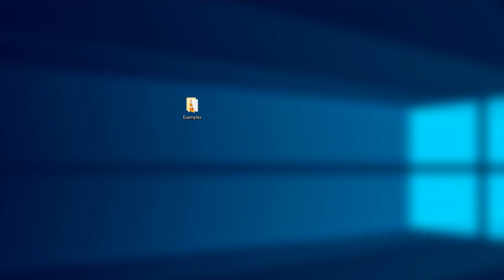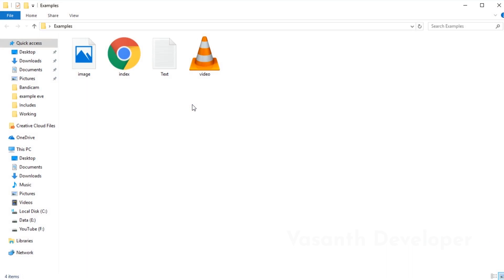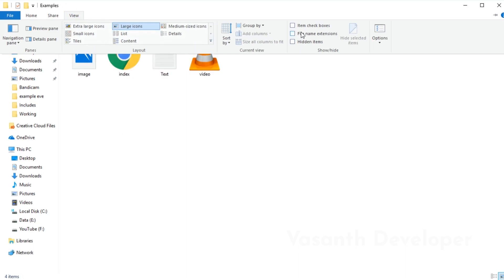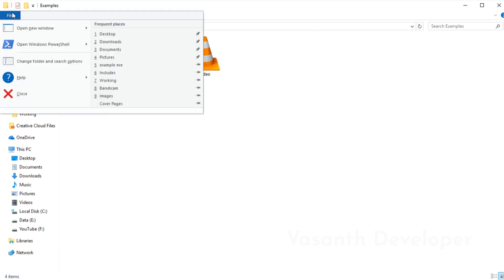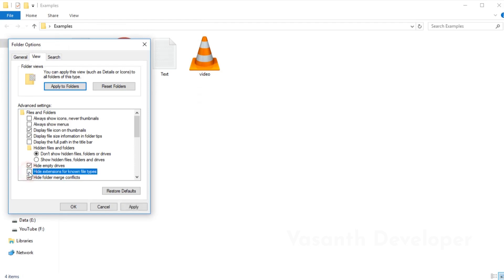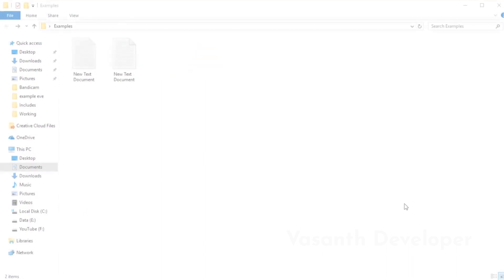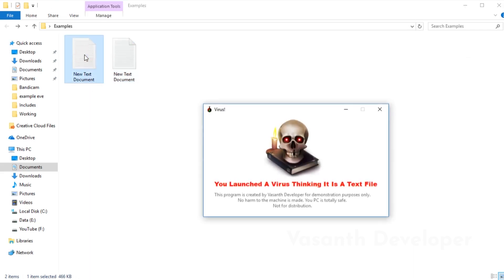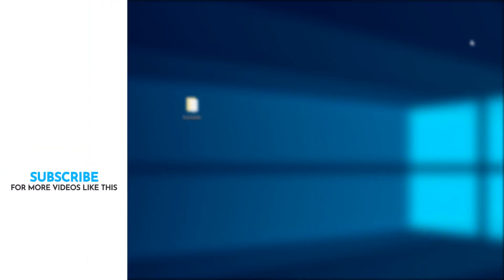How To Enable File Extensions In Explorer On Windows 10 [A Way To Avoid Virus]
Hey buddy, in this video I will show you why you should enable file name extensions feature in Windows Explorer. This feature will save you from accidentally launching a virus.

Keep knowing, keep growing 🤓